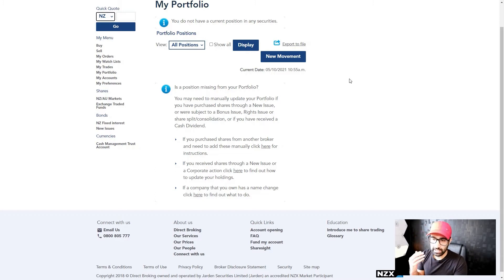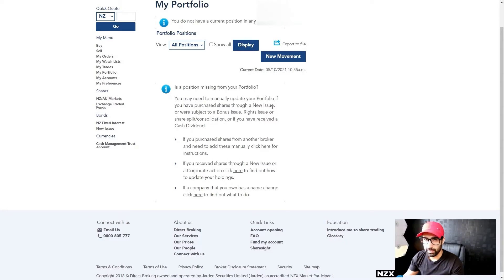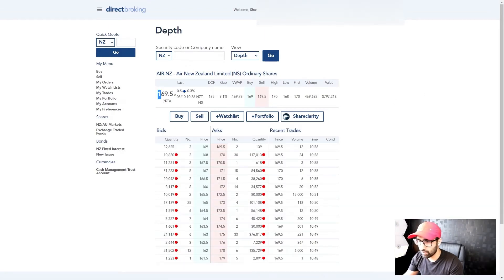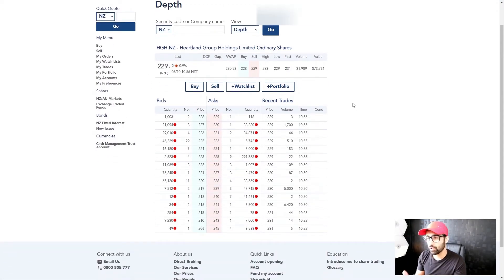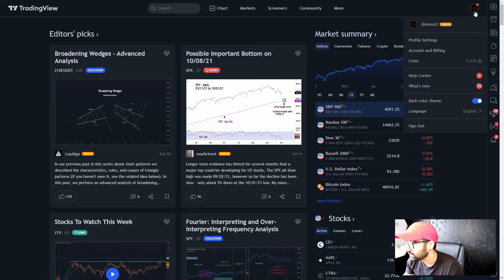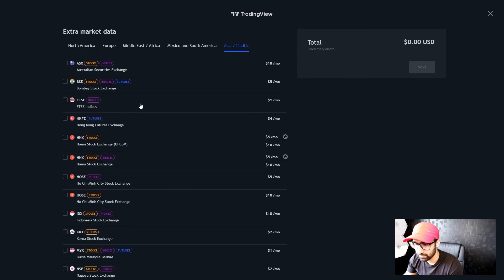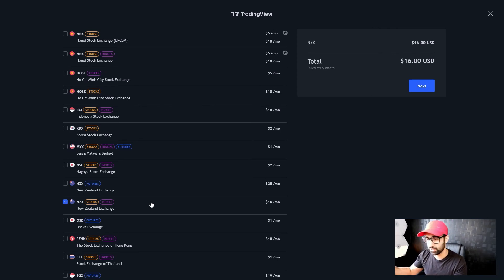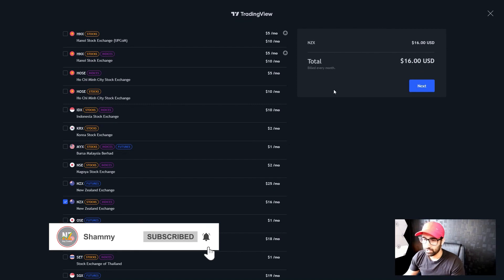How to see Real Time Data on NZX and Tradingview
Hi guys, today I am going to be showing you have you guys can see real time data for NZ stocks for free, and also how you can add subcription NZX data to your trading view charts, stay tuned!

"✅Link to FREE COURSE on how to get started trading the NZ Market today

✅Check me on out on instagram @solodaytrader and @solocryptotrader where I am most active and see my PROFITS